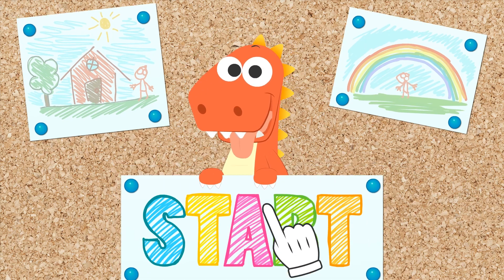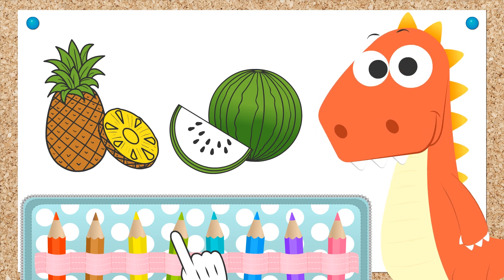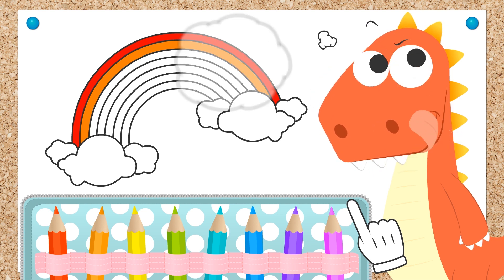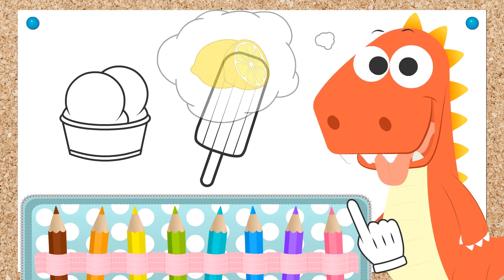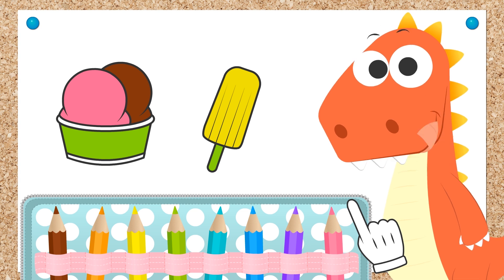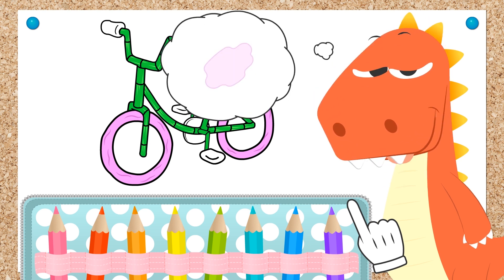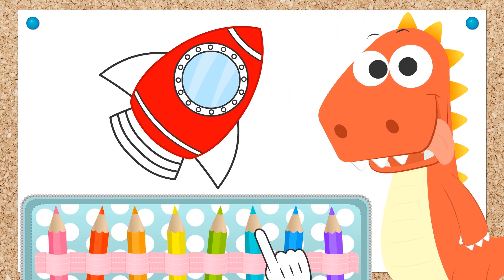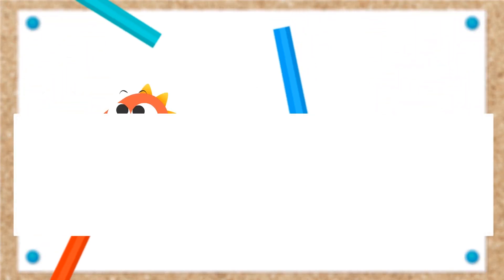Learn with Eddie how to color in watermelon and pineapple 🍉🍍 Drawing and coloring in pictures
In this new Eddie the Dinosaur game you will have fun learning the colours of the rainbow by colouring in pictures! Summer is just around the corner and Eddie can’t wait to eat seasonal fruit, so what’s better than a delicious pineapple and a slice of watermelon to quench your thirst? Have fun learning lots with Learning with Eddie educational cartoons!!

Tuesday, Thursday and Saturday new Learn with Eddie videos